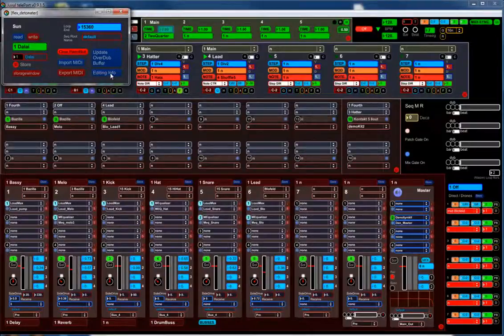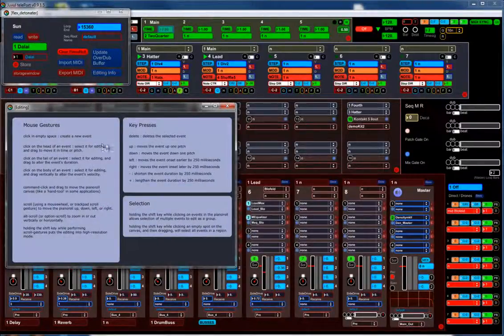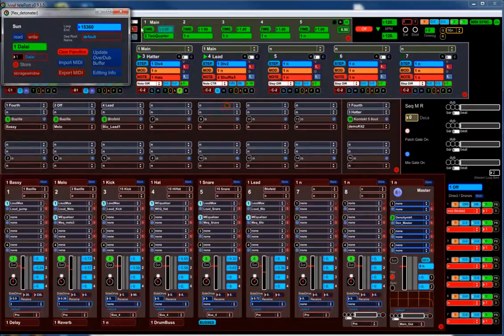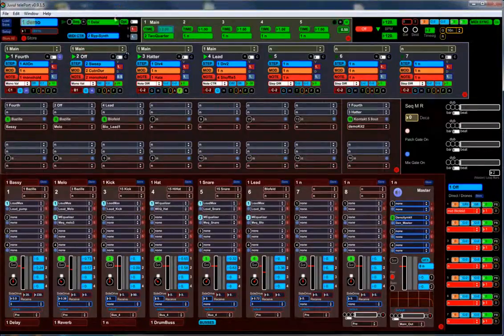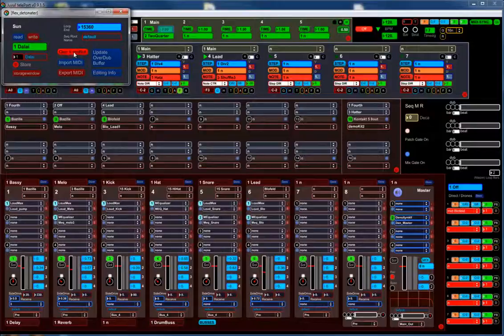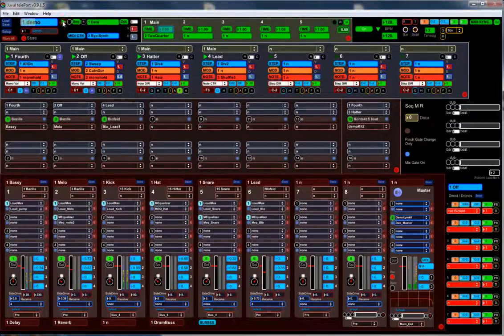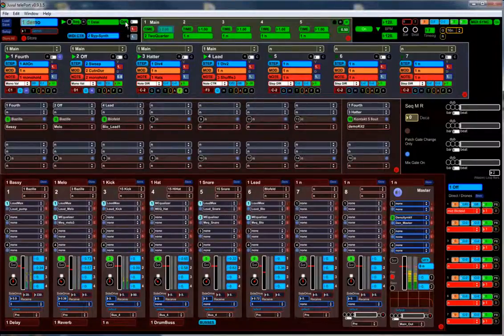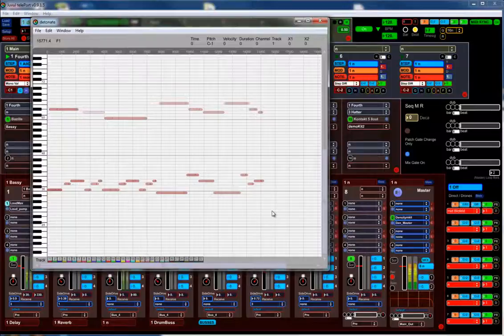(old) telePort - Tutorial 13 : Sun Sequencing